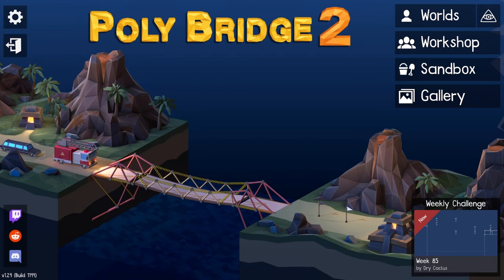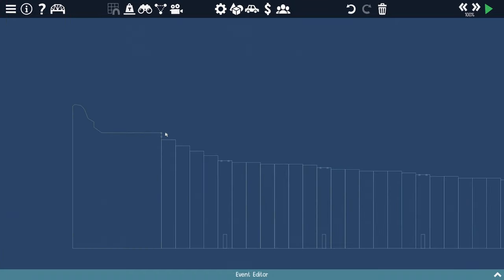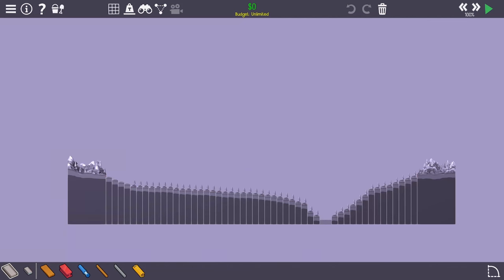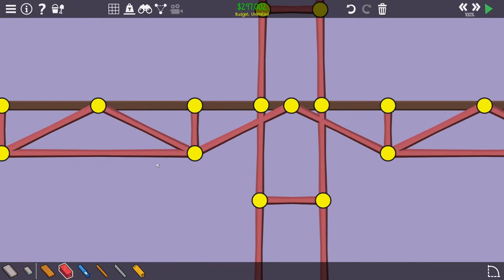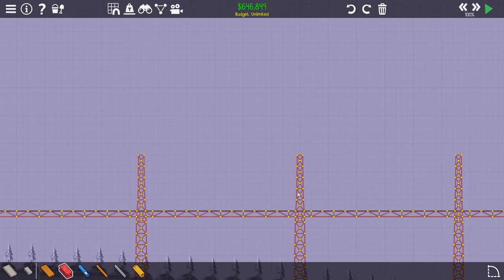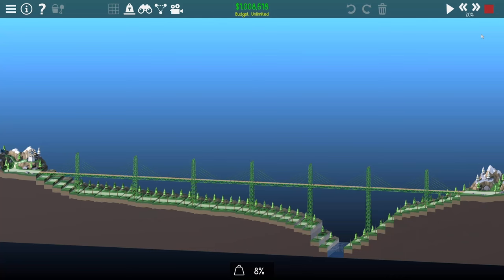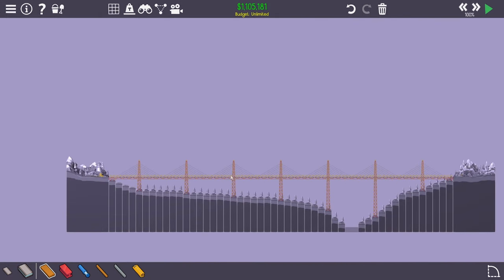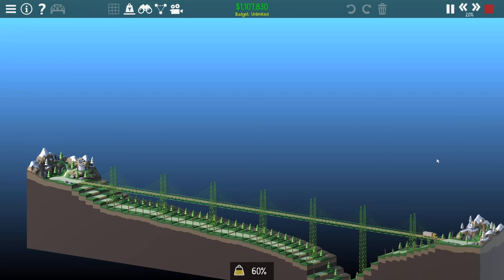I spent $1,000,000 recreating one of the tallest bridges in the World! Poly bridge 2 - #6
Hi Everyone! In today's video, I tried to recreate in the game the Millau Viaduct, located in Millau, France. This Landmark is considered by many as one of the most challenging bridges ever made! And is also a very good-looking bridge! I hope you enjoy it!
Leave in the comments your honest opinion and any suggestion for future videos as well, related to this game or others that you think might be interesting for the channel.
Activate the de bell icon so you can receive notifications for all the future videos that I post! Thanks!

About Poly bridge 2:
Poly Bridge 2 is a simulation-puzzle game that is the sequel to Poly Bridge. The main goal of the game is to build bridges that take vehicles from point A to point B, with material and cost limitations. Besides that, we also have custom levels, made by the community, or if we want we can build them ourselves as well. It's a really fun game and very relaxing! Give it a try! Or just keep watching Think Gusta content :D

0:00 Intro
0:21 Building of the Bridge environment (Sandbox mode)
2:02 Initial considerations before building
3:09 Buiding of the bridge (build mode)
9:47 Final adjustments
12:35 Conclusion